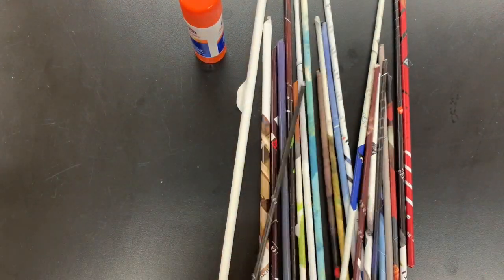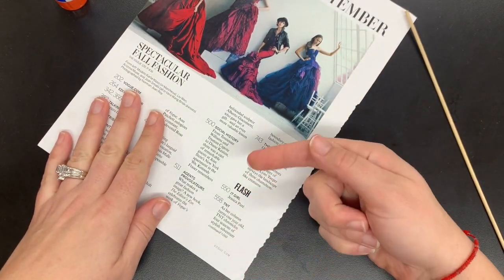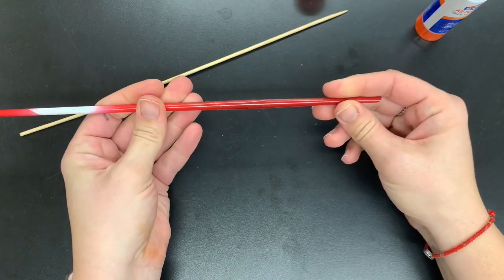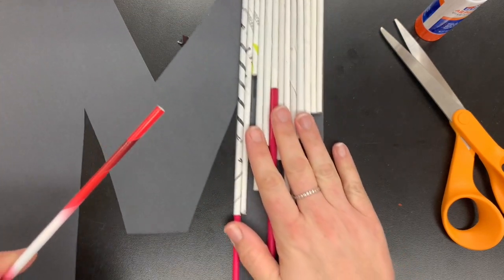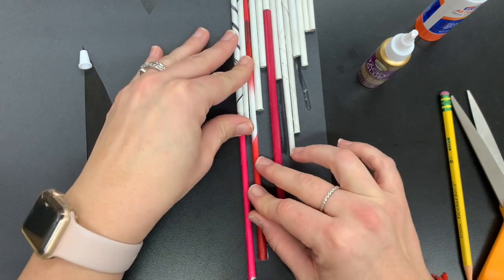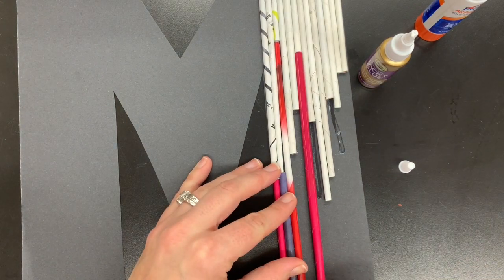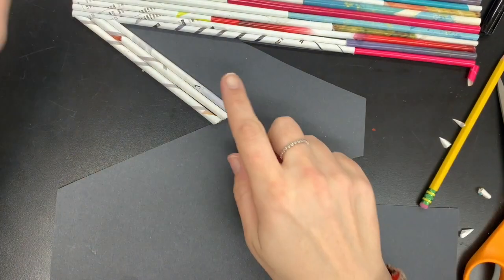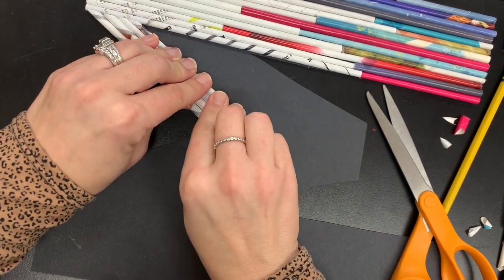Magazine Reed Project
This video is about Magazine Reed Project